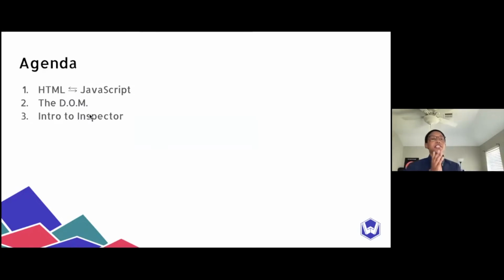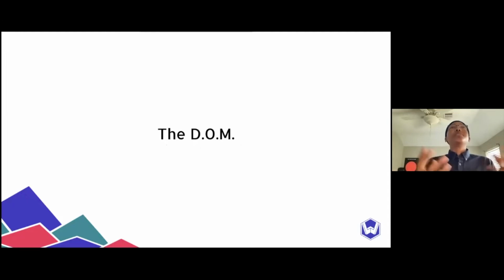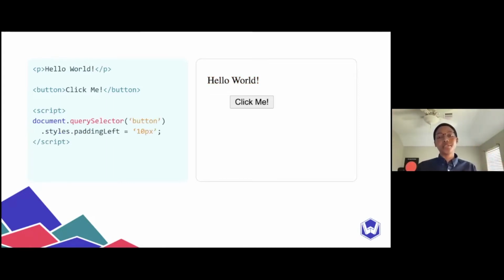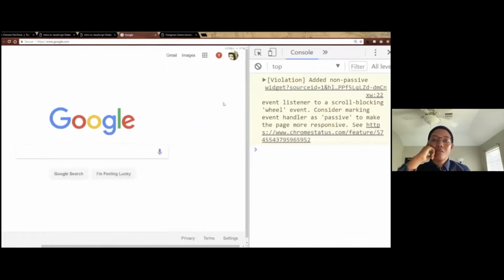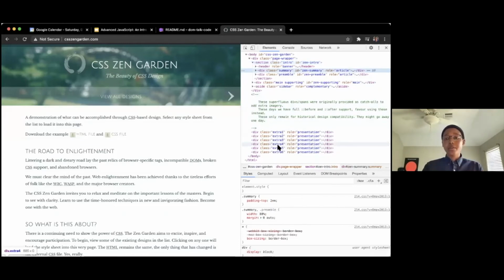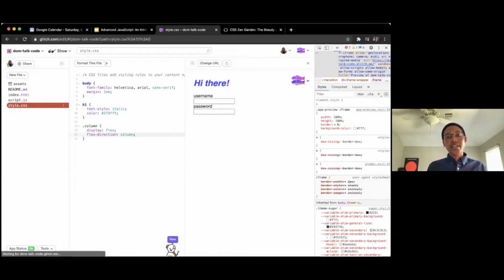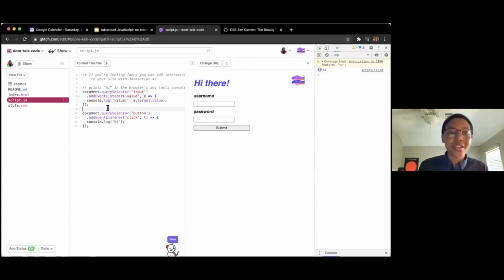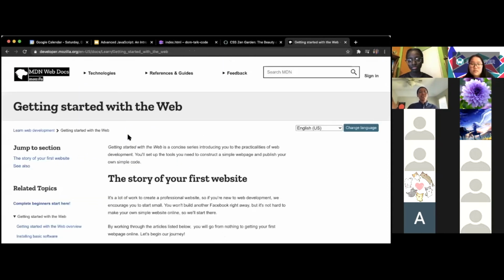Workshop Series 1: Advanced Javascript: Intro to DOM with Sandile Keswa | MetroHacks EmpowHer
Special thanks to Sandile Keswa for hosting today's workshop! He is part of our EmpowHer Slack channel so please ask him any questions about the content covered in today's workshop.

MetroHacks Directing Team:
@Sonum Agarwal: Video Editor
@Sruthi Kurada: Executive Directo
@Anna Grankin: Curriculum Director
@Jiyoon Choi: Branding Director

Timestamps:
0:00:00- Introduction and Icebreakers
3:19- Agenda
4:13- HTML -- Javascript
11:17- The D.O.M.
20:22- D.O.M. Elements when interacted with
36:12- Live Code
50:44- Q&A/Wrap-up